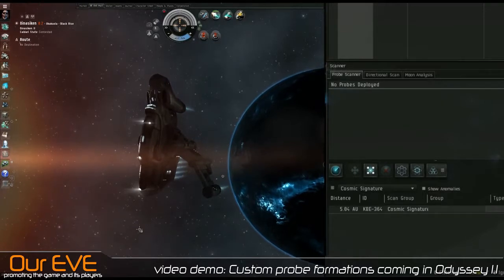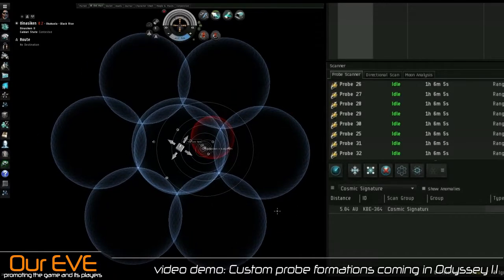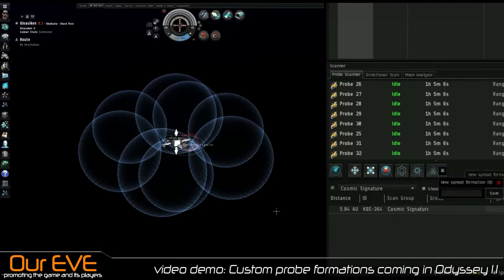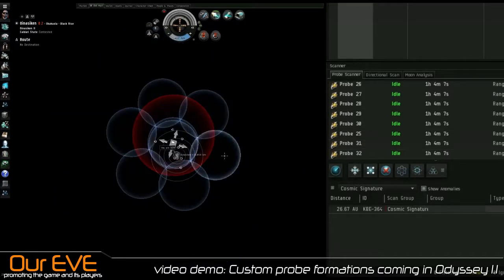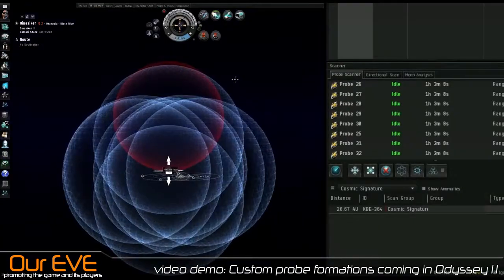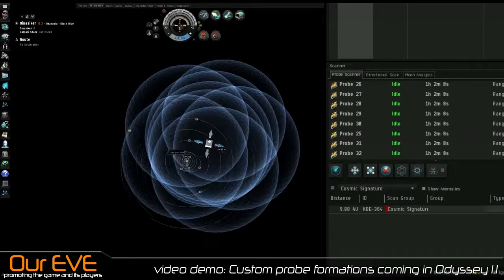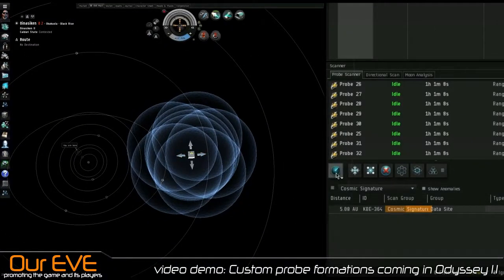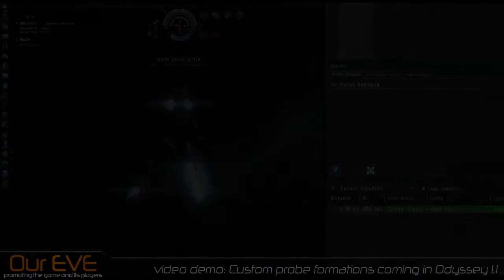EVE Online Custom Probe Formations on Singularity